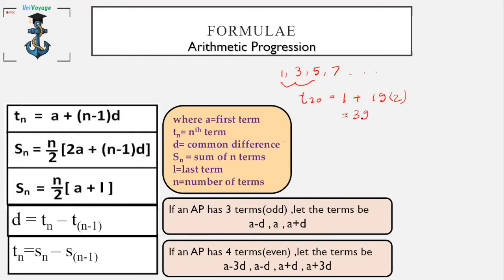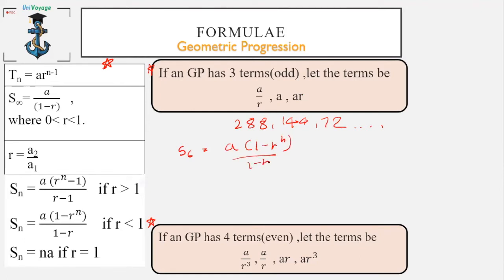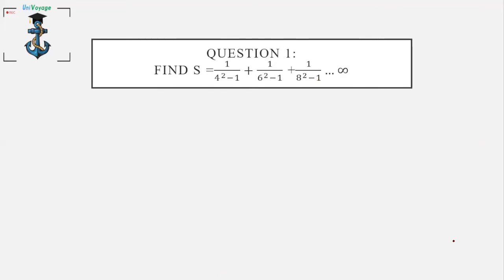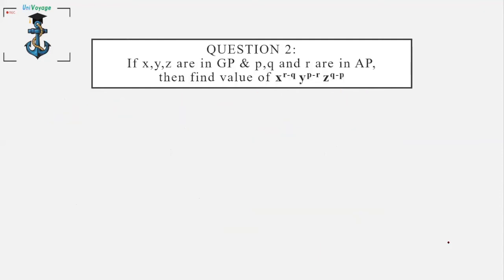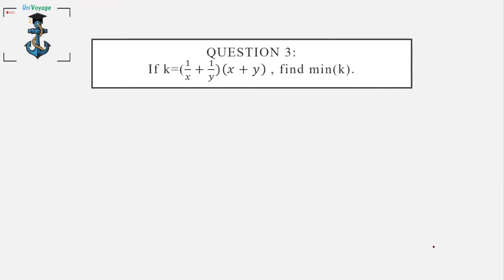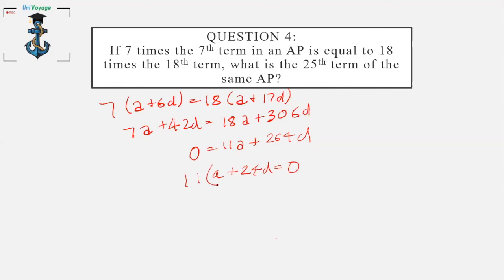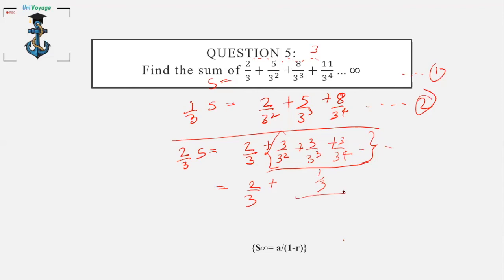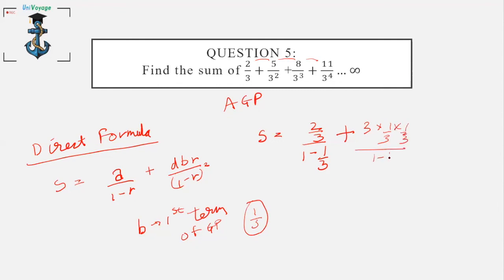SEQUENCE AND SERIES 1: TRICKS/SHORTCUTS/FORMULAS | IPMAT, DUJAT, CAT, XAT, IIFT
Rushil Shekhar from IIM Indore will teach you how to ace the topic of 'SEQUENCE AND SERIES'. This is a topic that will help you solve 2-4 confirmed questions in the paper. After watching this video, you will know all the tips and tricks to attempt different types of questions.
Concepts covered in this video are:
The basic definition of sequences and series
Difference between sequences and series
Simple tricks and shortcuts
Applications based questions of series